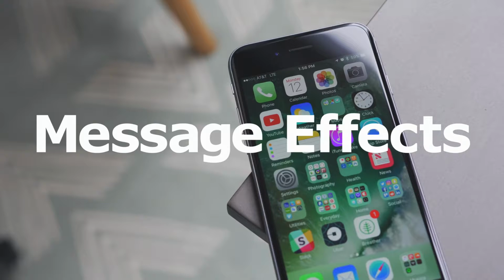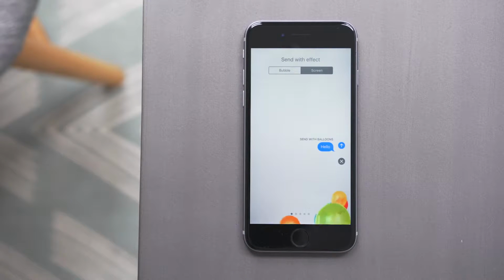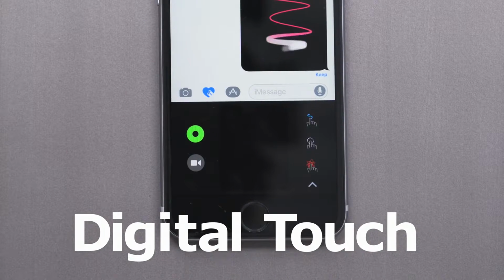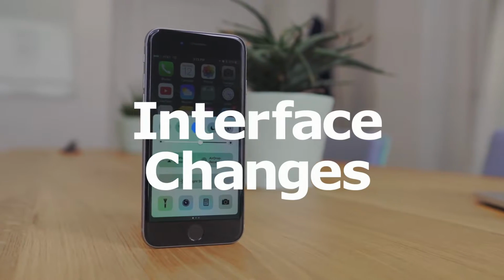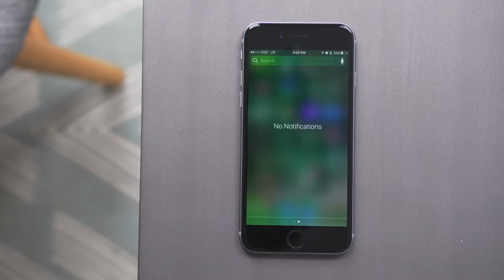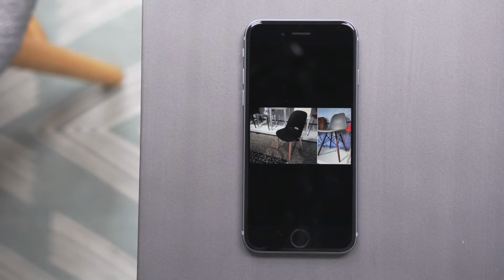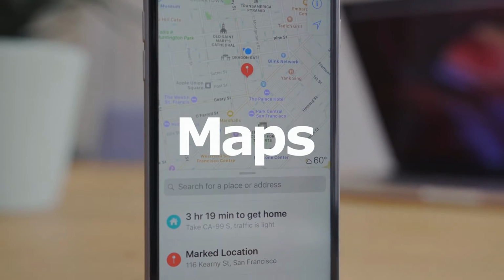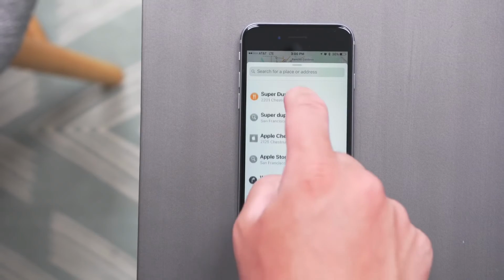iOS 10 Top 10 Features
If you have an iPhone you must watch this short video.